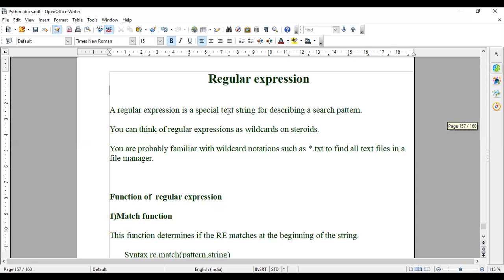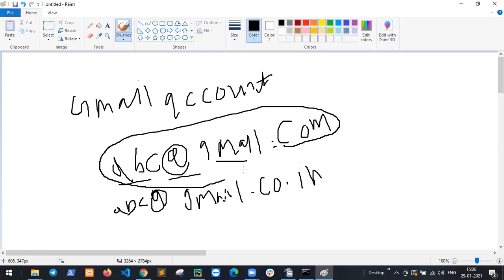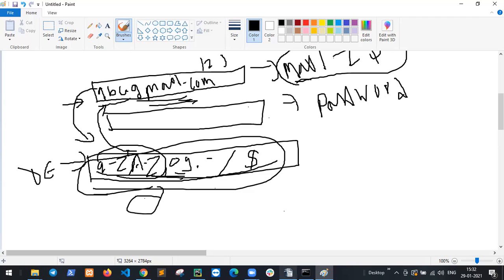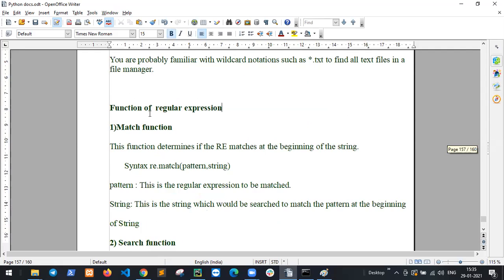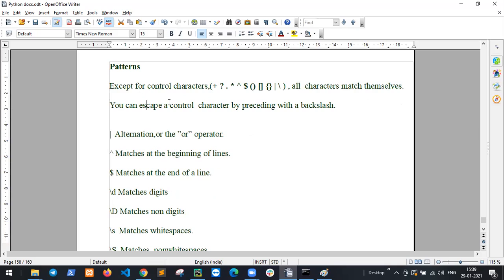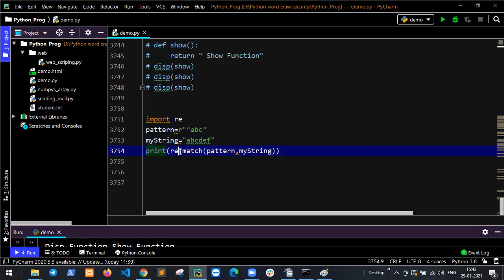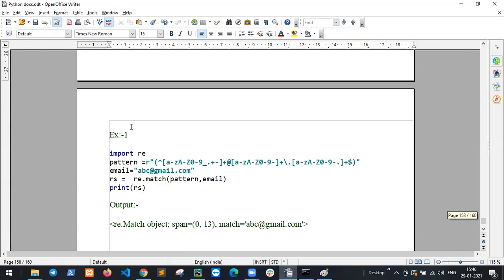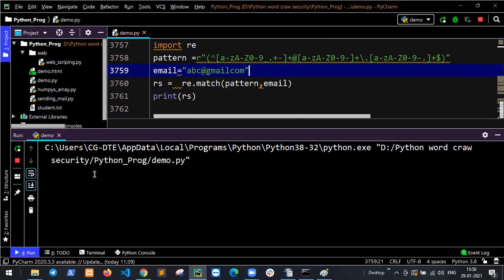Regular Expression Tutorial in Python Programming Training | Craw Security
DESCRIPTION

Hey there, In this video, we will talk about- Regular Expression Tutorial in Python Programming Training | Craw Security

In this video, you will find detailed information about Regular Expression Tutorial in Python Programming Training | Craw Security

regular expression tutorial
python Date and Time Tutorial
python Programming Training
python packages tutorial
python programming